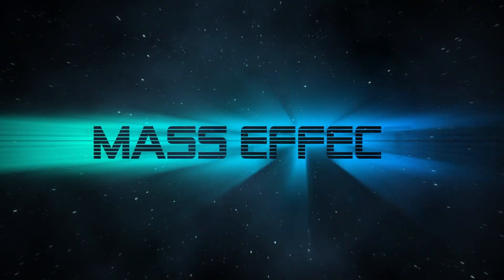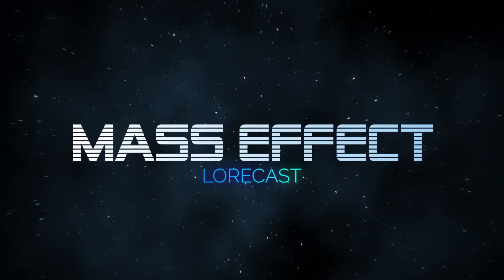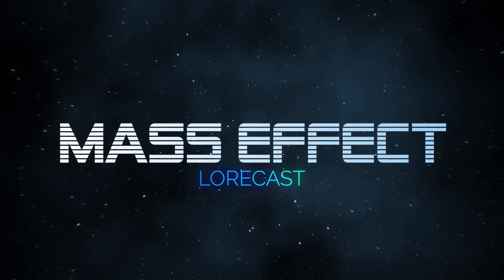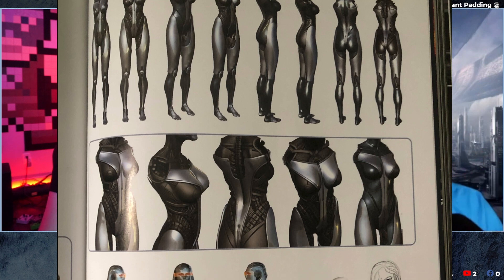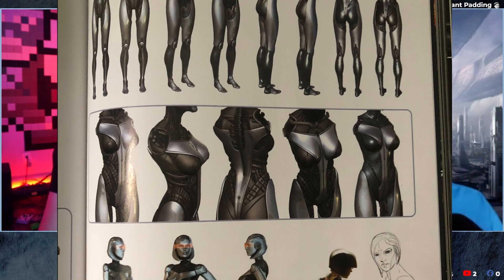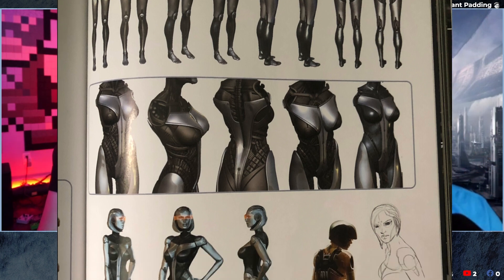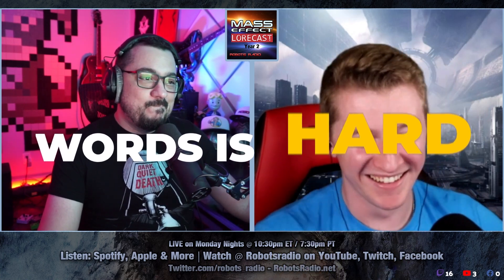Is EDI Moral? | Mass Effect Lorecast 74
Is it possible for an AI to develop morality? Is EDI truly sentient? Or good?

ROBOTSRADIO.net